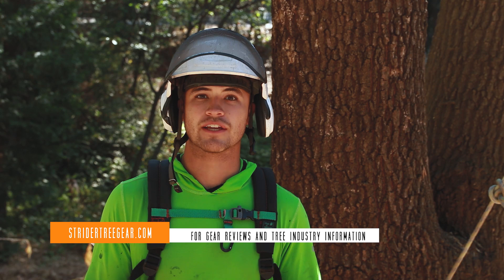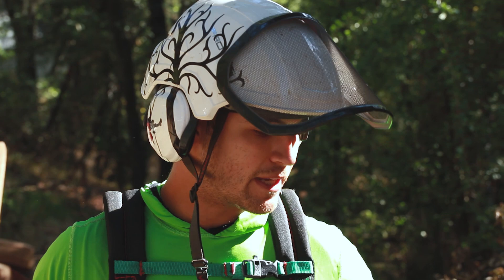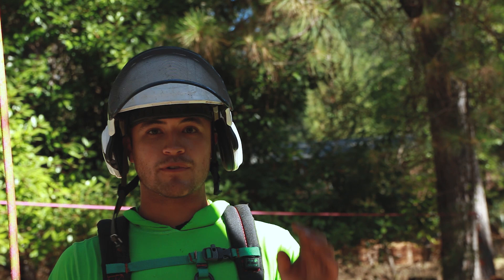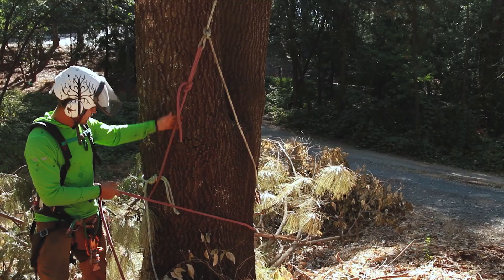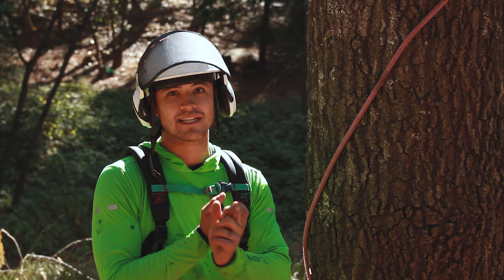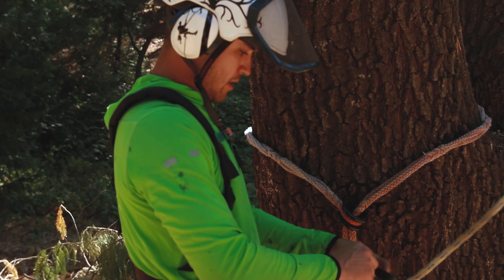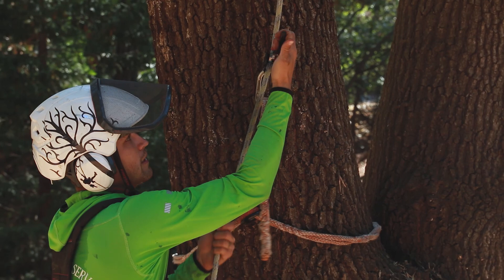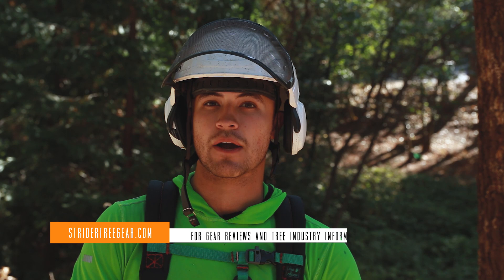3 Best Basal Anchors | the BEST ways to anchor SRT access line around base of tree | arborist review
Here I demonstrate my 3 favorite styles of basal anchors used for SRT (single rope technique climbing) and explain the pros and cons for each. This is obviously NOT an exhaustive list... What do you like to use and why? Let me know in thecomments!